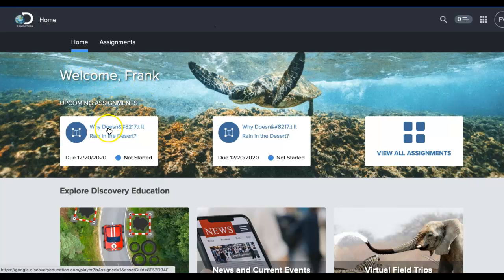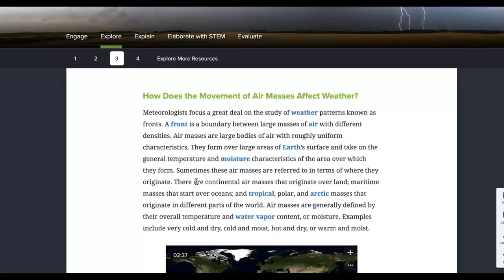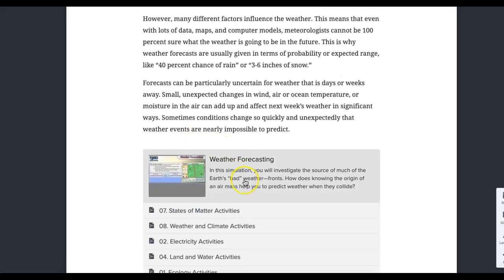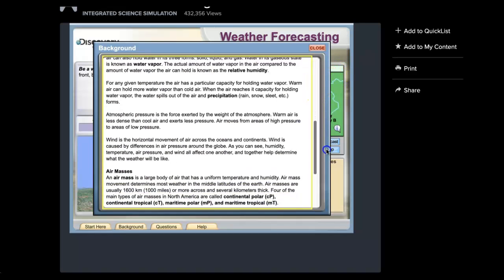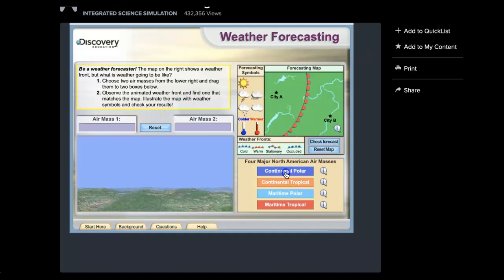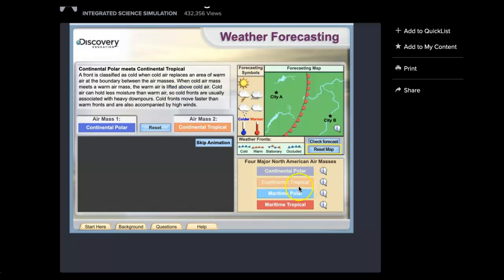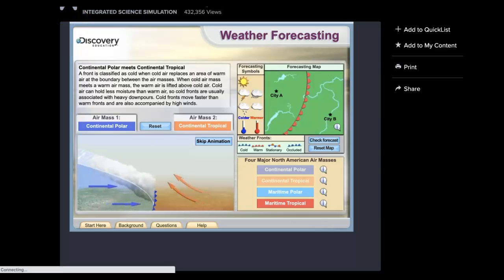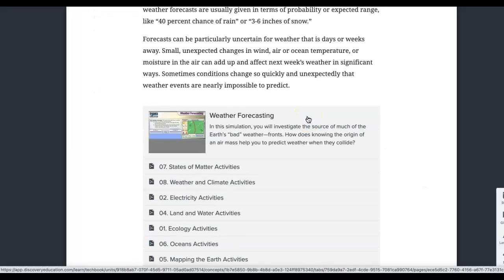Explore Page 3 Weather Patterns